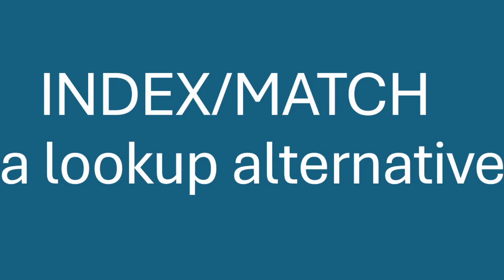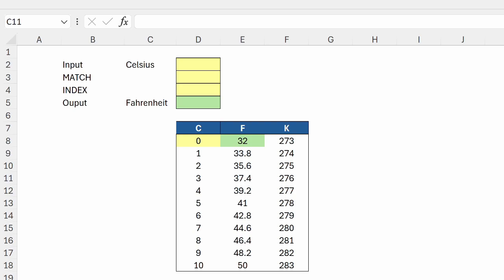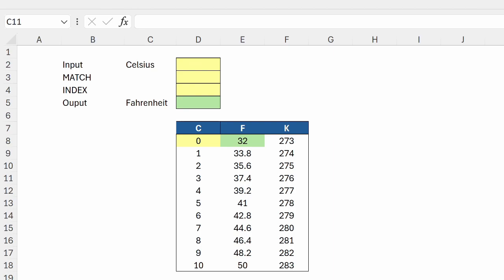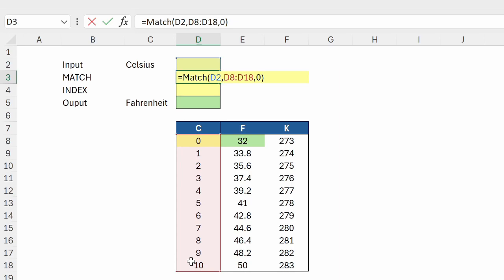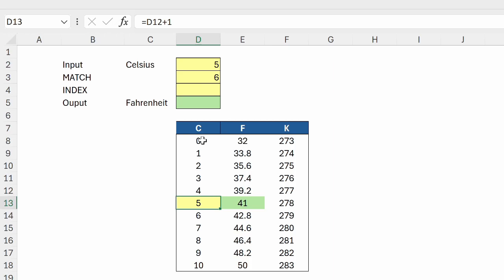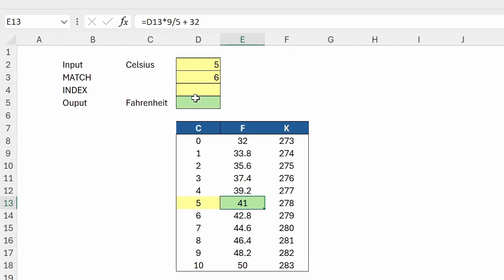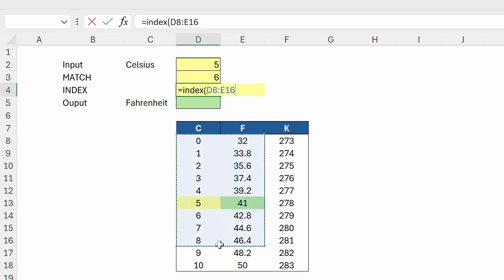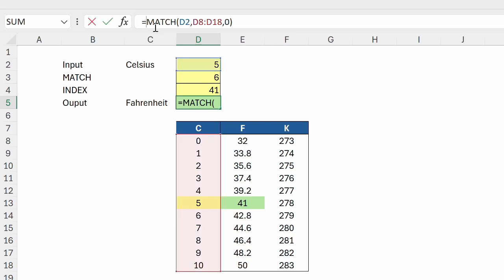INDEX / MATCH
Excel functions for Financial Modelling.  VLOOKUP, HLOOKUP, INDEX, MATCH, XLOOKUP